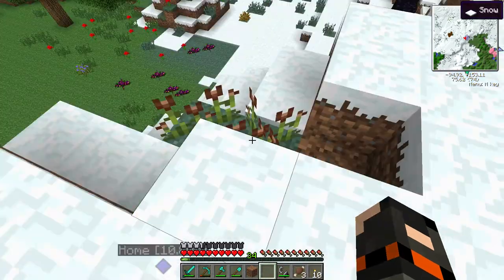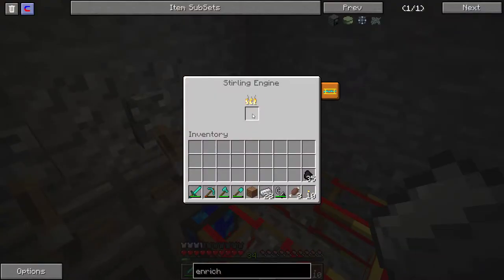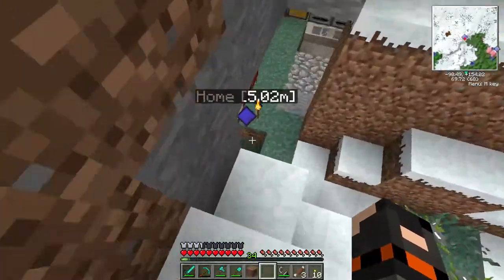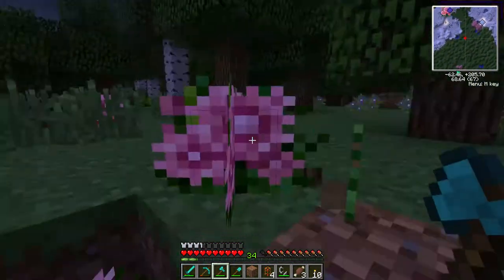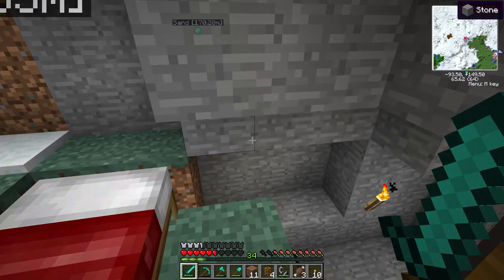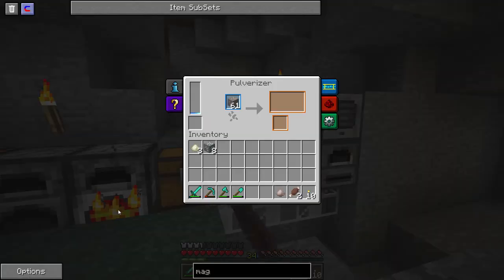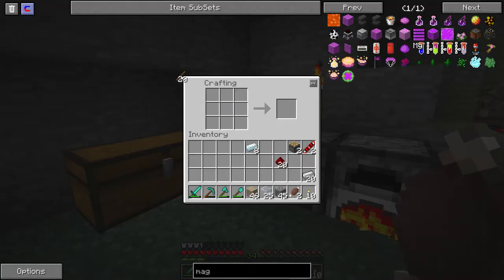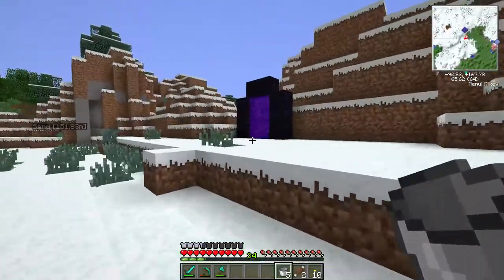Big Dig #05 [Modded MineCraft] [1080p] [BoxerGaming]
We start a new adventure in the beautiful and mineral rich world of Big Dig! This mod pack is very similar to FTB Unleashed, Tekkit, etc but it has one big difference: loads of ores! This mod pack is designed to minimize mining time and really get into the technical and magical mods; including Galacticraft!